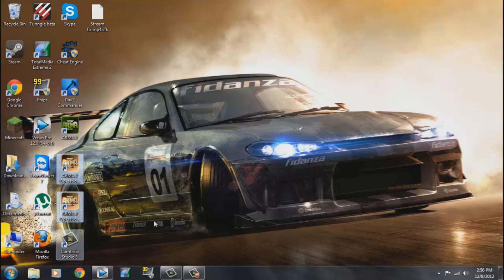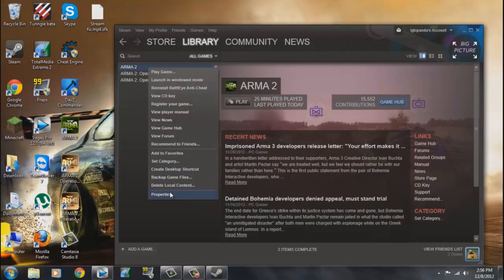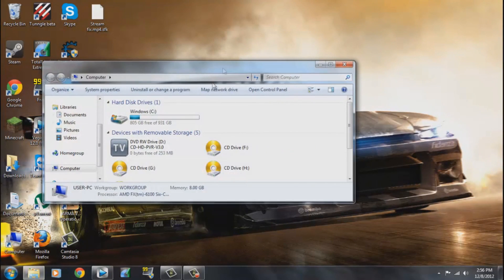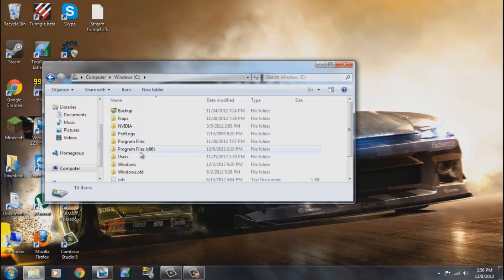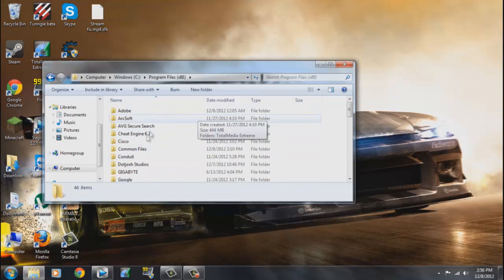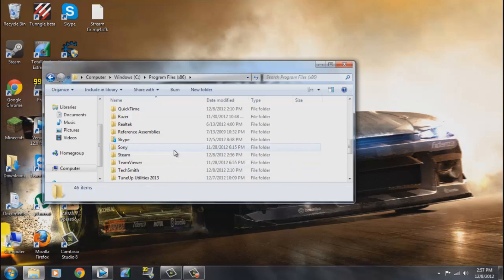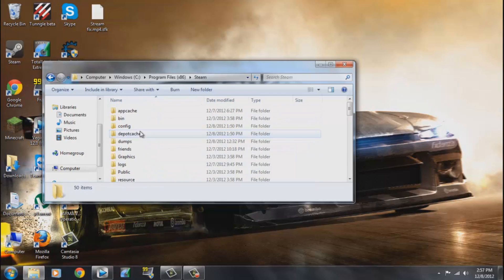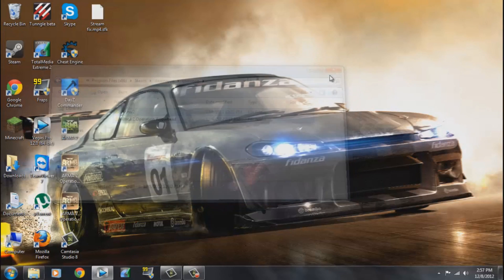How to download and install ArmA 2: Combined Operations from Steam and play DayZ and FIX ALL ERRORS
just a real simple tutorial that will show you how to download and install ArmA 2: Combined operations and also install DayZ, and FIX ALL ERRORS